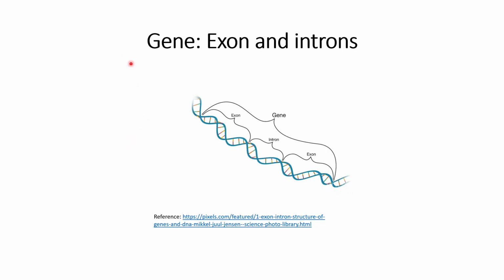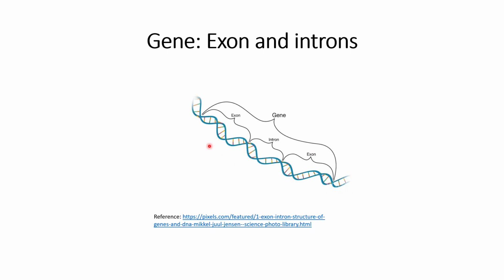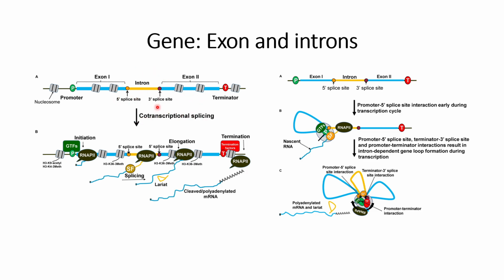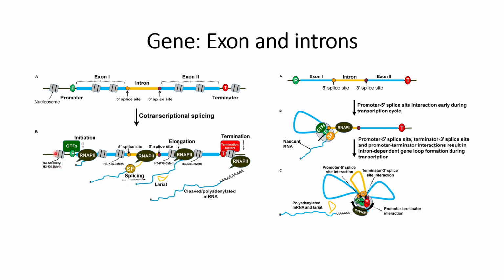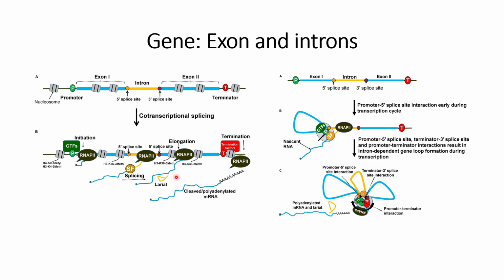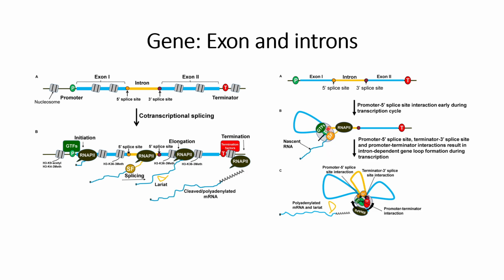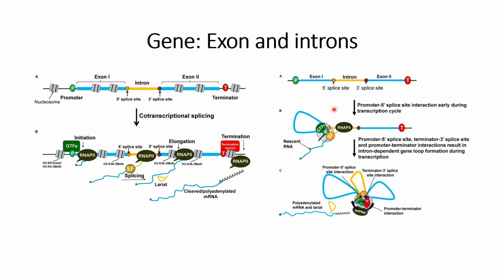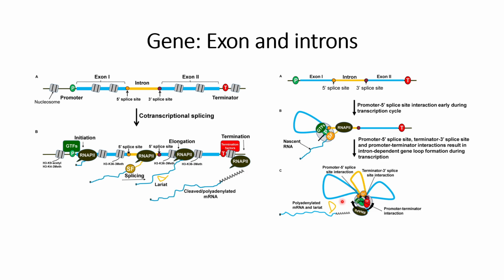Gene: Exons and Introns Code: 145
Reference:
Gene structure: